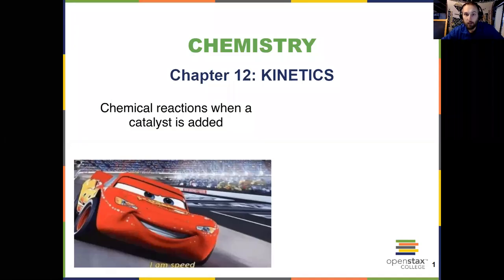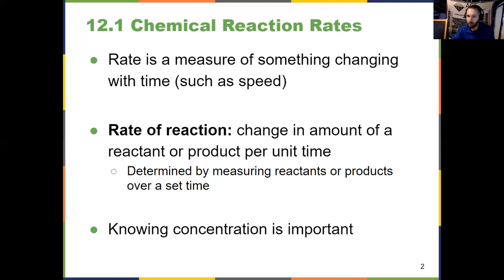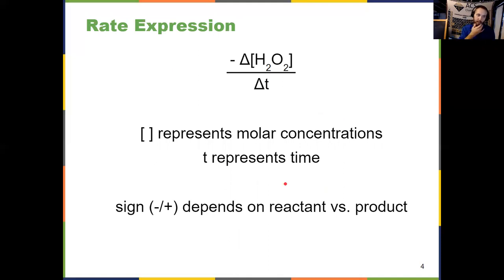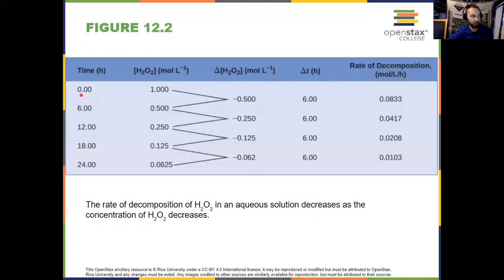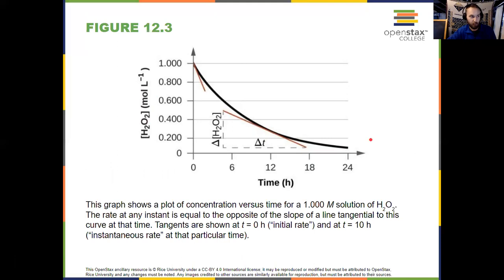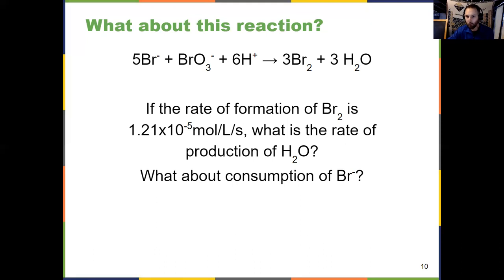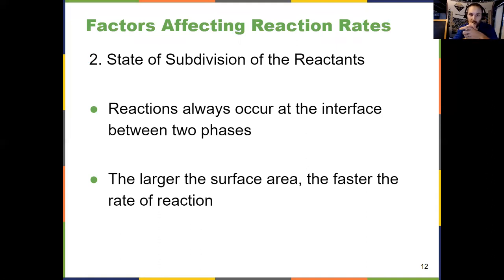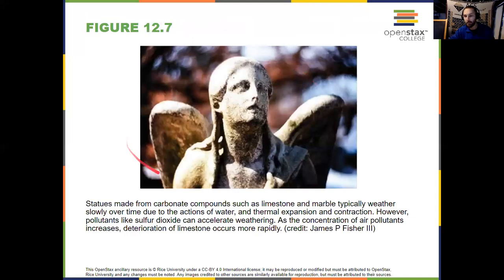General Chemistry II Chapter 12: Openstax Section 12.1-12.2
Kinetics, Factors that affect reaction rates